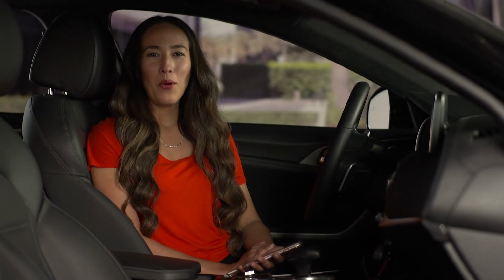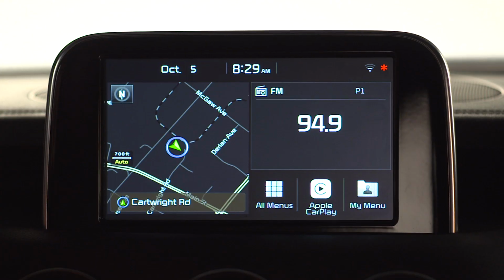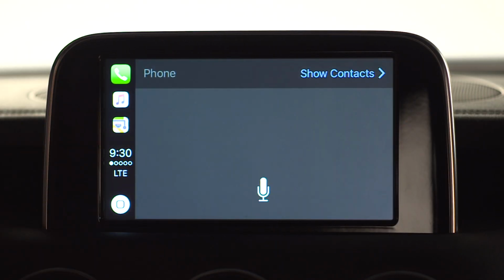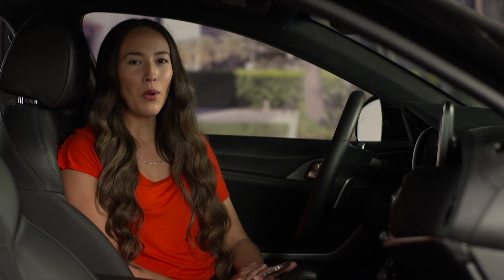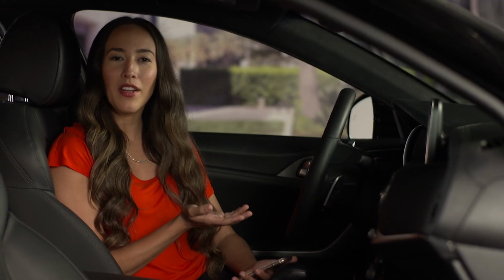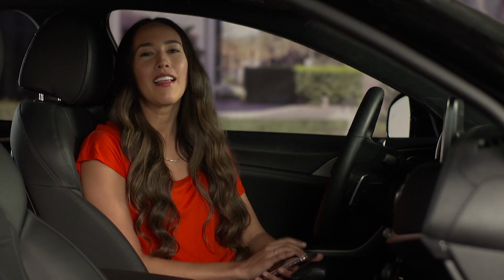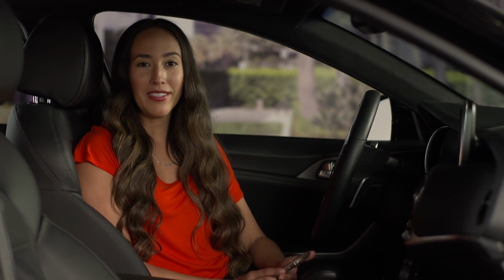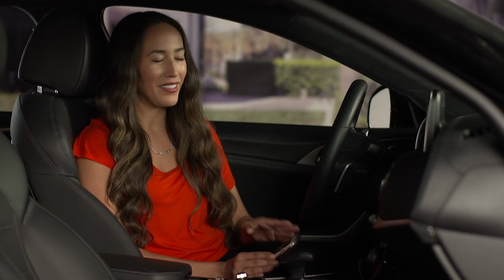Apple CarPlay: Making a Call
In this video, we’ll show you how to make and return phone calls using Apple CarPlay.
This requires an iPhone with the latest software and the manufacturer-supplied USB cable, and Apple Carplay must be activated.
Host VO:
Once activated, you will see the Apple Carplay icon in the lower right corner of the UVO Home screen.
Select Apple CarPlay  …
This will take you to the Apple CarPlay Home screen.
Host VO:
To initiate a call … select the PHONE icon.
At this point, Siri starts and asks you who to make the call to…
(SFX: SIRI)
If you don’t respond to Siri, then you’ll see the phone interface screen -- which looks and functions much like a normal iPhone display.

Now you see five basic phone features to choose from – Favorites, Recents, Contacts, Keypad and Voicemail.
Swipe the screen to scroll up and down through the list, or you can scroll through quickly using the up and down arrows.
Touch the contact name or number to initiate a call.
(SFX: phone ringing)
Returning a call?
Just as easy.  Select the RECENTS option from the Phone menu, scroll to the call you wish to return, and tap the name or number.
Here again, the interface is very similar to what you would normally see on the iPhone.
Host VO:
When in park, you can access voicemail and keypad functions in the same manner we just covered – complete iPhone integration – and that includes Siri voice activation features.
Simply use the steering wheel controls and voice commands to access Siri …
(SFX: beep prompt)
Siri – call Home.
And the steering wheel controls can also be used to answer incoming calls, and end calls.
(SFX/voice on phone: Good bye …)
(SFX: double beep prompt)
Host OC:
Making and returning calls with Apple CarPlay;
an integrated UVO solution, for your Kia … and your smartphone.